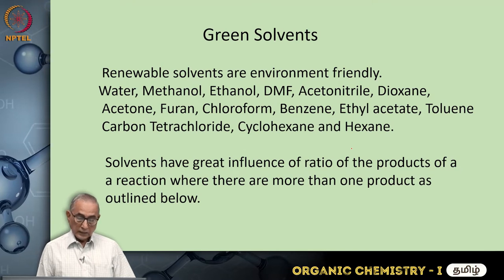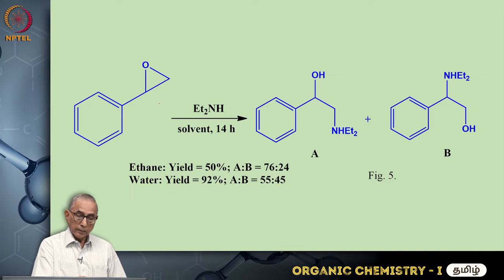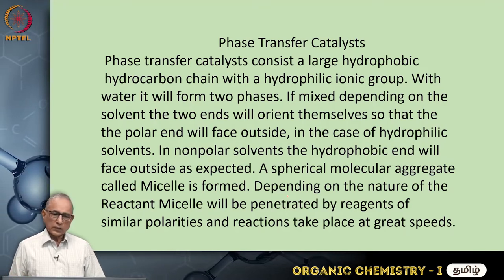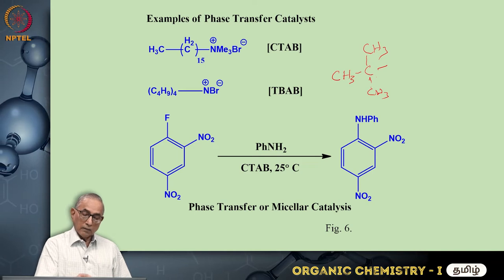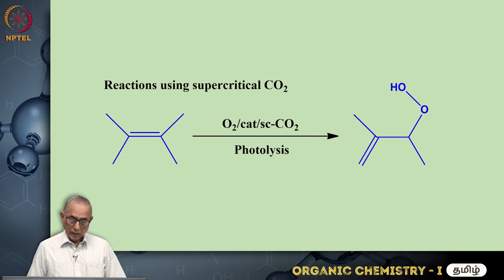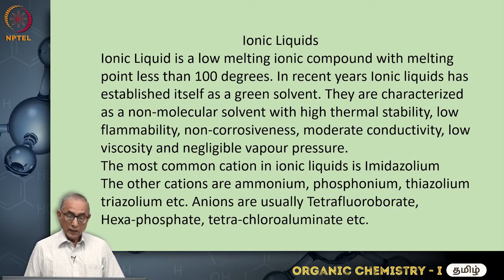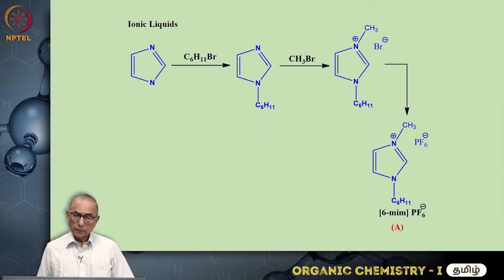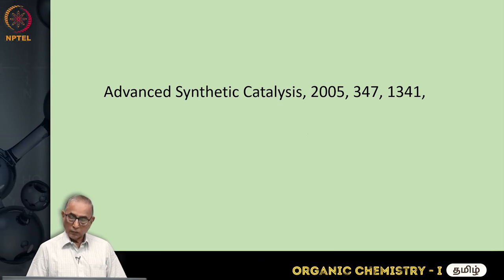Approches to less Polluting reactions - Part 03